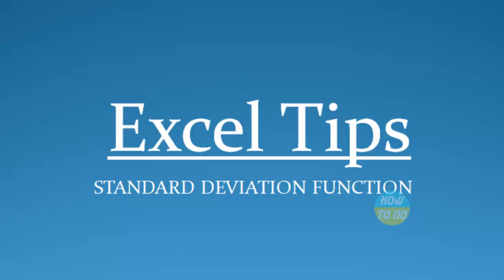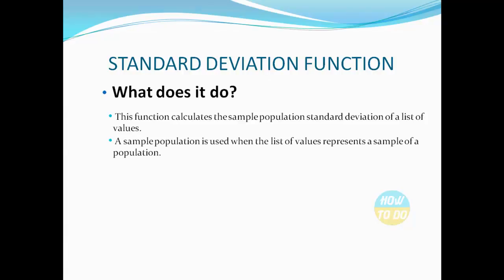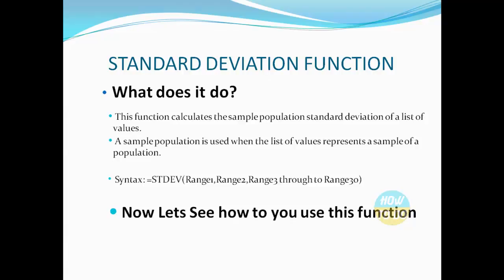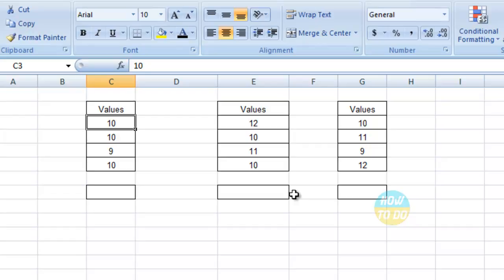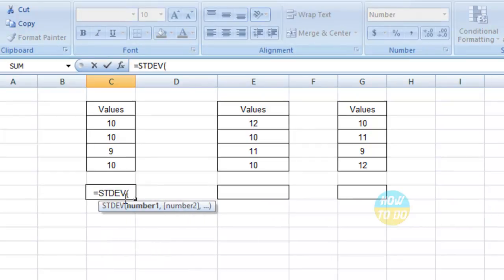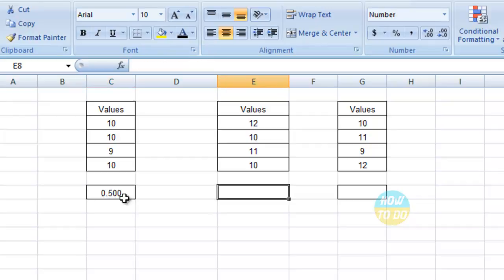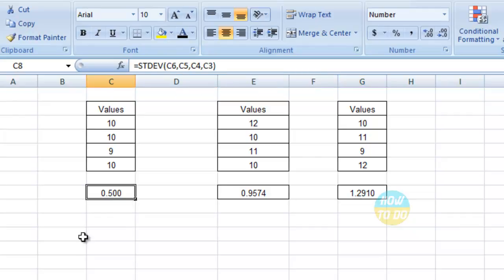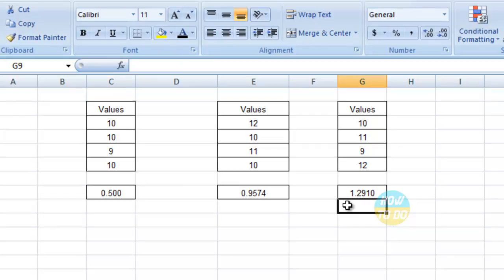How To Use Standard Deviation Function In Excel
This function calculates the sample population standard deviation of a list of values, A sample population is used when the list of values represents a sample of a population.